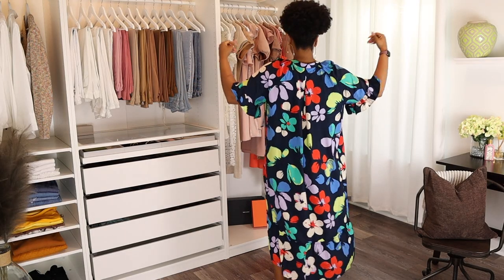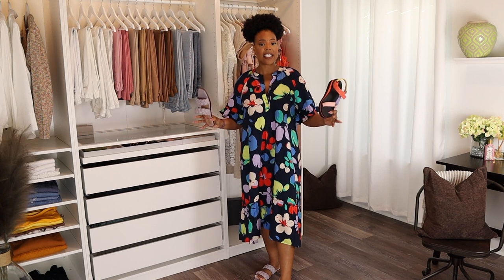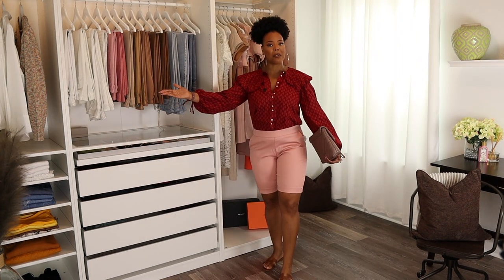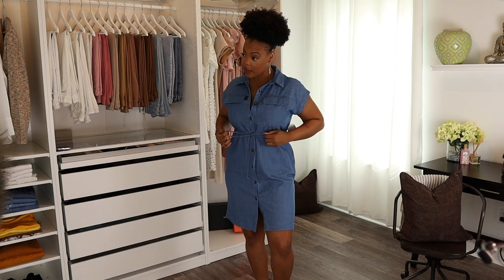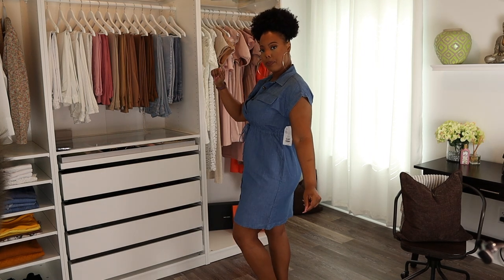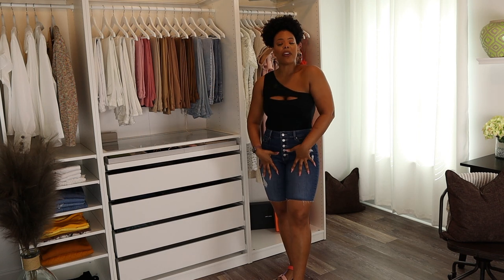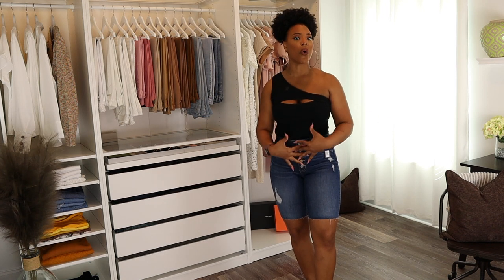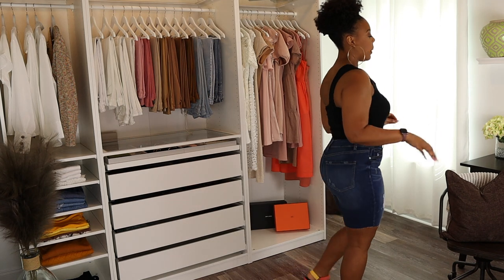PERFECT SPRING WALMART HAUL 2022 | New Arrivals + Huge Try ON | Walmart Clothing & Fashion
MY MOST ANTICIPATED TRY ON HAUL OF SPRING is here!! Guys, I am so excited to feature ALL of the new arrivals I literally grabbed from my local Walmart for my Spring 2022 wardrobe! If you guys have been rocking with your girl JeNN, then you know I love Walmart and all of the ways I can shop on a budget and be super, super cute and chic in the process! This time and for Spring 2022, Walmart had the perfect selection of spring clothing and fashion!! Not to mention, Walmart also has a great selection of sandals for the toe-out season!

In this Perfect Spring Walmart Haul for 2022, I'll be sharing the new arrivals plus I'll be doing a try on so you can see how each piece fits. Make sure to check out the links below if you are interested in anything I've shared in the haul!

Measurements:
Chest: 34DD
Waist: 28 1/2 inches
Weight: 177lbs
Height: 5'6"

Time and Tru Leopard Sandals (Size 9; Run true to size)

➡️ ➡️ Vlogging Setup ⬅️ ⬅️
*Canon M50
*Takstar SGC-598

➡️ ➡️ Editing Software ⬅️ ⬅️
*iMovie